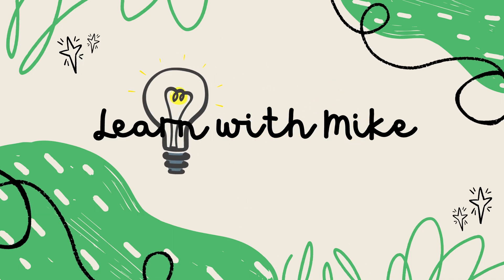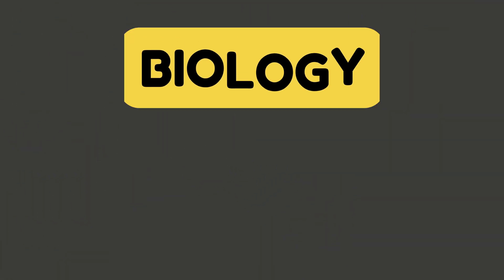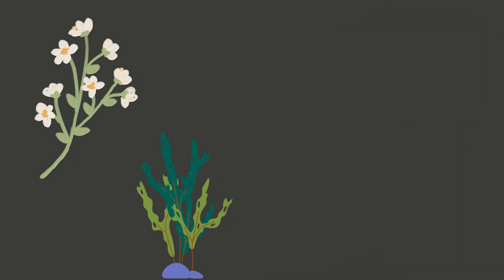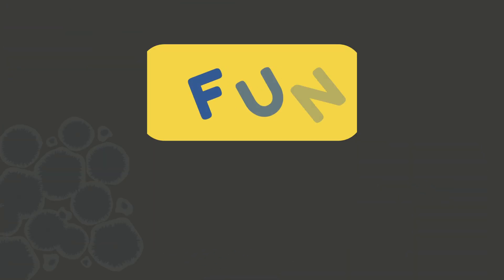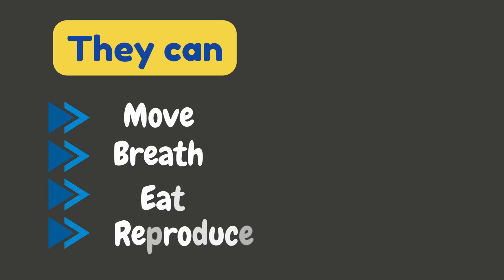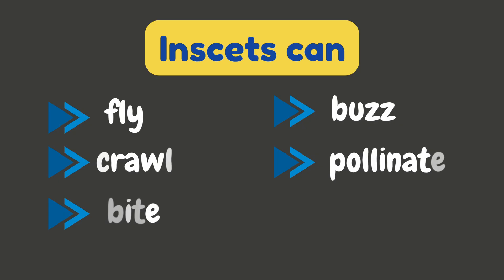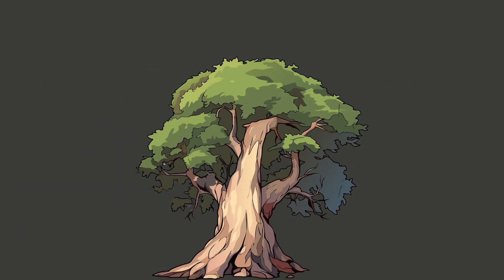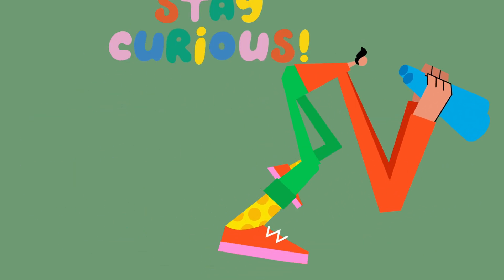What Is Biology? 🧬 | Fun Science for Kids, Students & Homeschoolers | Learn with Mike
🎉 Welcome to Learn with Mike! 🎉
 Hey curious minds — today we’re diving into the incredible world of BIOLOGY — the science of life! 🌍
In this fun and educational video, you’ll learn:
 ✔️ What biology means (and where the word comes from)
 🌱 All about plants and photosynthesis
 🦠 Microscopic bacteria that help or hurt us
 🍄 Fascinating fungi like mushrooms and mold
 🐾 Diverse animals from mammals to reptiles
 🐜 Insects — the tiny titans of Earth
 🌡️ The difference between warm-blooded and cold-blooded animals
This video is perfect for:
 👉 Middle school students
 👉 Homeschooling parents
 👉 Curious kids
 👉 Teachers & educators
 👉 Parents looking for fun science content
📚 Science is everywhere — and biology is one of the coolest parts! Join Mike as we explore living things in all shapes, sizes, and colors. Whether you're a student or a science-loving family, you’re in the right place.

🔎 Relevant Topics Covered
 • What is biology for kids
 • Biology for middle school students
 • Science videos for homeschooling
 • Life science explained simply
 • Learn about living things for beginners